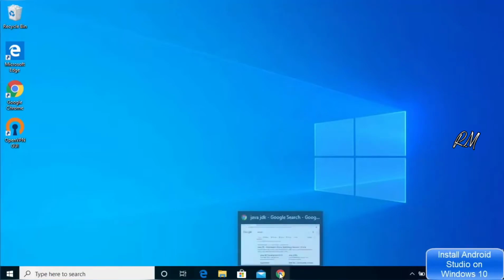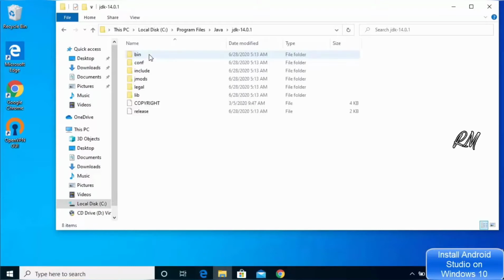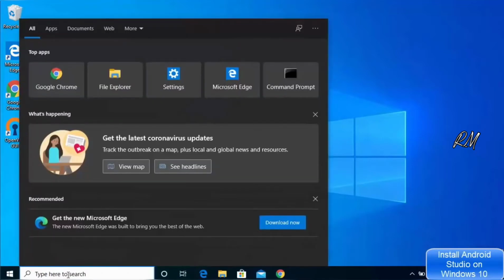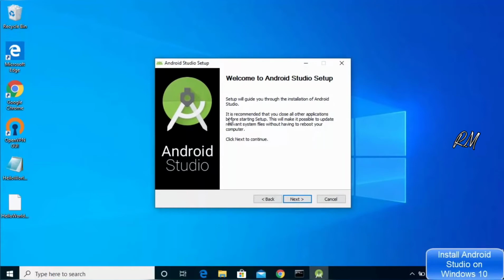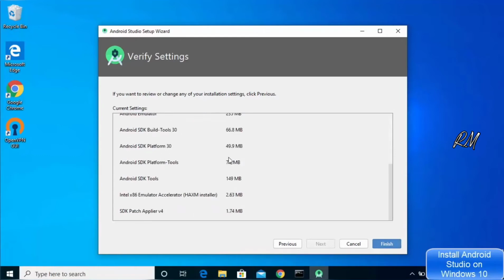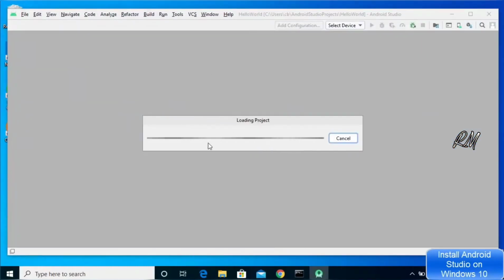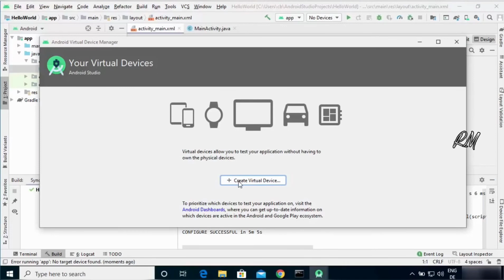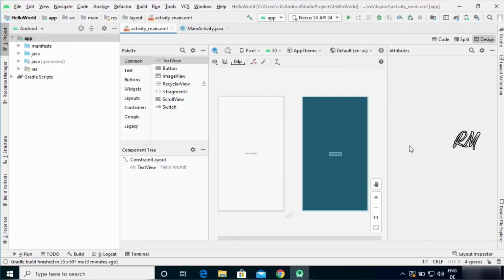How to download or install & Set up Android Studio in Windows | Rishindra Mukherjee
AndroidStudio is the official IDE (Integrated Development Environment) for Android app development and it is based on JetBrains’ IntelliJ IDEA software. Android Studio provides many excellent features that enhance productivity when building Android apps, such as

A blended environment where one can develop for all Android devices

Apply Changes to push code and resource changes to the running app without restarting the app

A flexible Gradle-based build system

A fast and feature-rich emulator

GitHub and Code template integration to assist you to develop common app features and import sample code

Extensive testing tools and frameworks

C++ and NDK support

Built-in support for Google Cloud Platform, making it easy to integrate Google Cloud Messaging and App Engine, and many more.

System Requirements

Microsoft Windows 7/8/10 (32-bit or 64-bit)

4 GB RAM minimum, 8 GB RAM recommended (plus 1 GB for the Android Emulator)

2 GB of available disk space minimum, 4 GB recommended (500 MB for IDE plus 1.5 GB for Android SDK and emulator system image)

1280 x 800 minimum screen resolution

Installation Guide

Step 1: Head over to this link to get the Android Studio executable or zip file.

Step 2: Click on the Download Android Studio Button.
Click on the Save file button in the appeared prompt box and the file will start downloading.

Step 3: After the downloading has finished, open the file from downloads and run it. It will prompt the following dialog box.
Click on next. In the next prompt, it’ll ask for a path for installation. Choose a path and hit next.

Step 4: It will start the installation, and once it is completed, it will be like the image shown below.
Step 5: Once “Finish” is clicked, it will ask whether the previous settings need to be imported [if the android studio had been installed earlier], or not. It is better to choose the ‘Don’t import Settings option’.

Step 6: This will start the Android Studio. Meanwhile, it will be finding the available SDK components.
Step 7: After it has found the SDK components, it will redirect to the Welcome dialog box. Click on Next. Choose Standard and click on Next. Now choose the theme, whether the Light theme or the Dark one. The light one is called the IntelliJ theme whereas the dark theme is called Darcula. Choose as required. Click on the Next button.

Step 8: Now it is time to download the SDK components.
Click on Finish. Components begin to download let it complete.

The Android Studio has been successfully configured. Now it’s time to launch and build apps. Click on the Finish button to launch it.

Step 9: Click on Start a new Android Studio project to build a new app.

RM is your daily dose of the big, viral and relevant news in a few minutes. It’s your ultimate guide to staying informed on the latest in politics, technology, health, international relations, How to Install , Business ,sports, entertainment and social media Follow RM on Instagram (@momo.rishindra) Telegram Group : Premium Movie & Subscriber With Rishindra